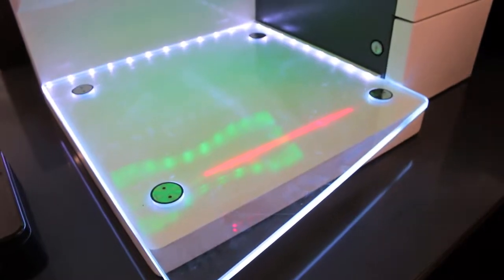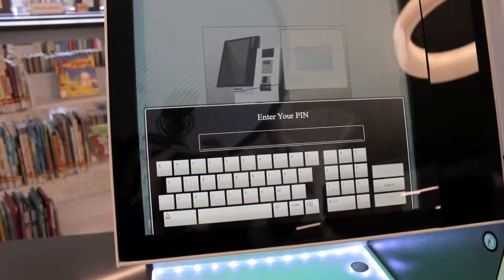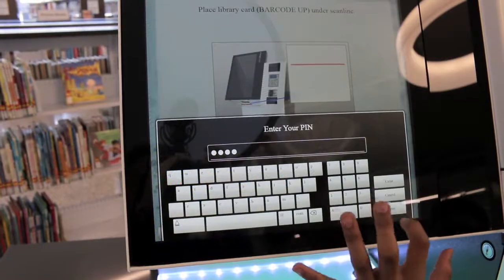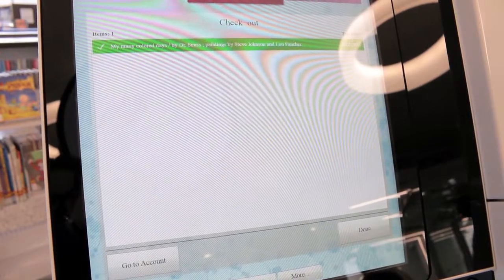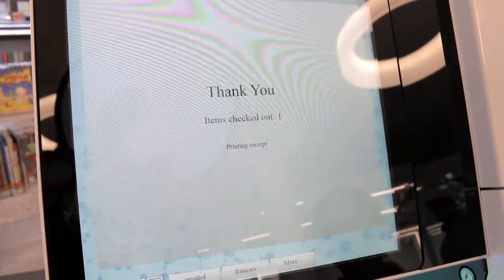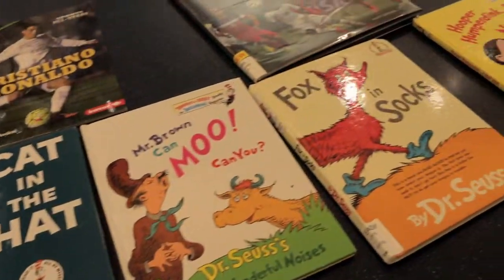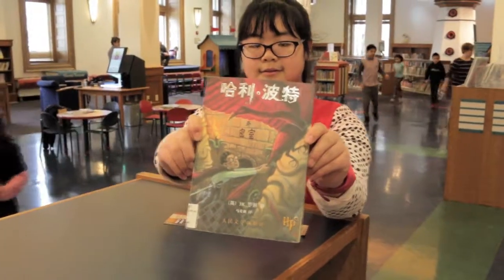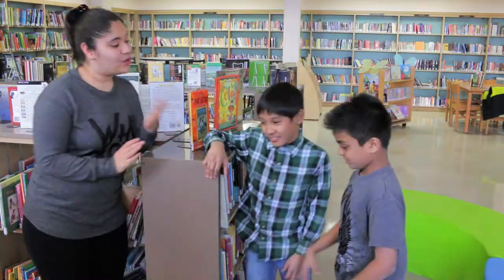How Do You Check Out A Book At The Library?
ESL students at Parkside Elementary teach us how to check out a book at the library.